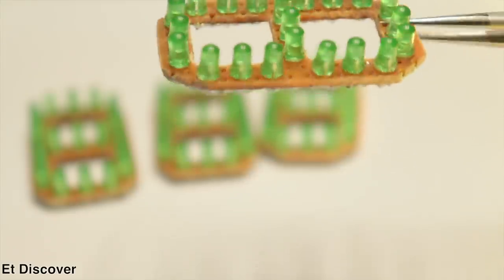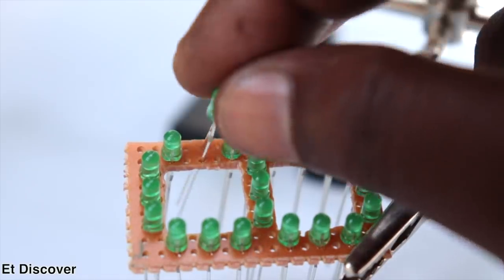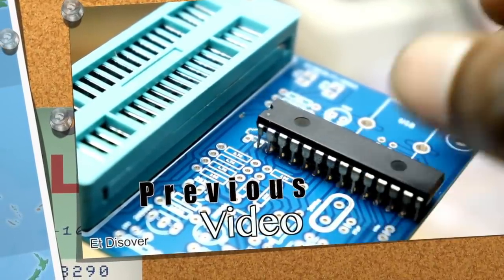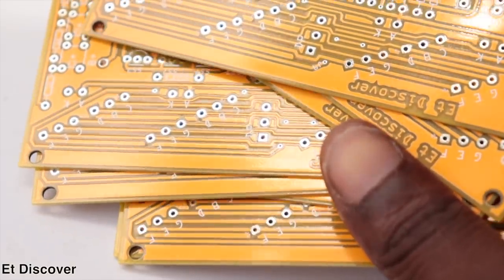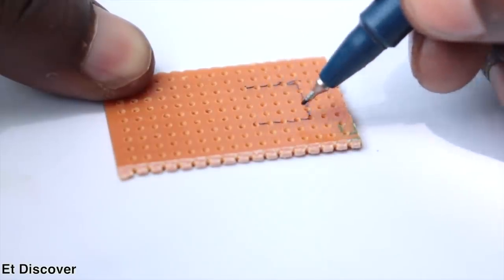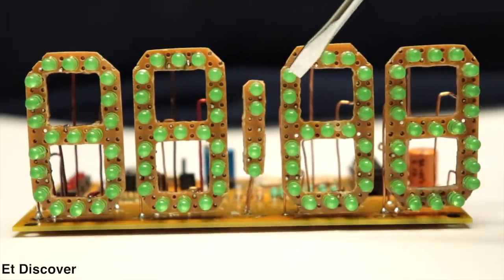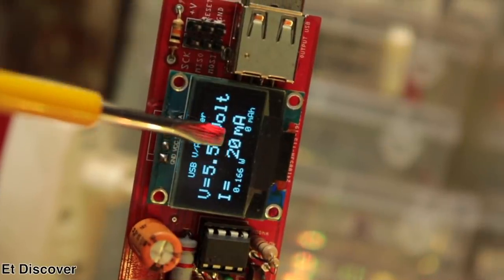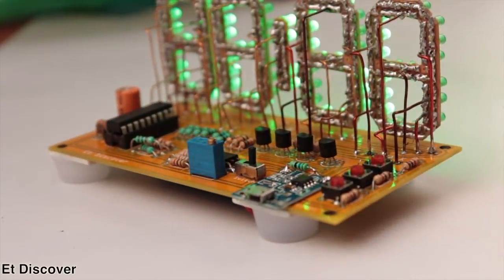Make Your Own Digital Clock# Just One IC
Hex, schematic, PCB layout, GERBER Download link

Make Your Own Phone Performance Tester Just one IC

Make a  Any Kind of PIC IC Programmer

Component list

#1#   16F84 IC

#2#   li-ion battery charger circuit

#3#   BC557 Transistor  x4

#4#   4 mhz crystal oscillator

#5#  10k 5 turn potentiometer

#7#   N- channel Mosfet

#9#   button switch x3

#10#   1k resistor x8

#11#    10k resistor x 8

#12#   56 Ohm Resistor  x9

#13#   6.2k Resistor x4

#14#   Green LED x88

#15#   Copper dot board

#17#   22pf

xxxxxxxxxxxxxxxxxxxxxxxxxxxxxxxxxxxxxx